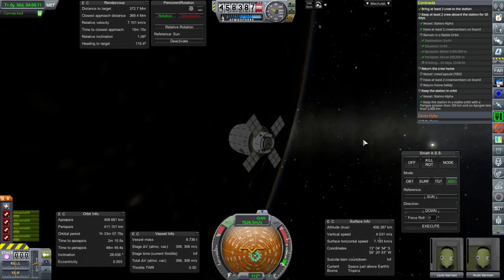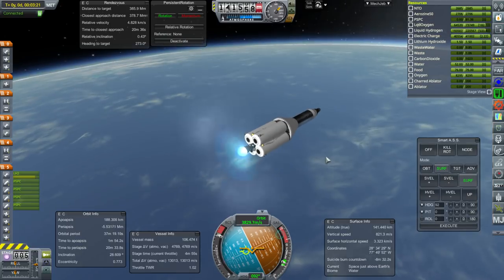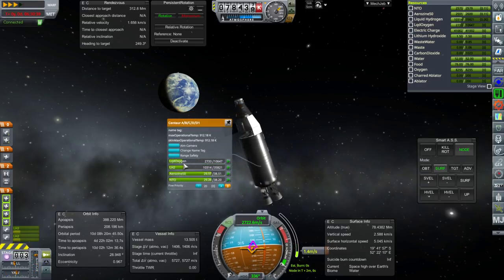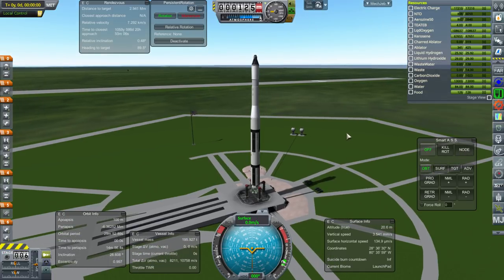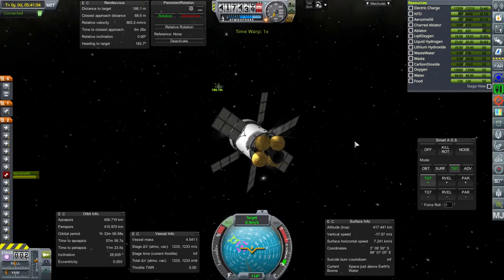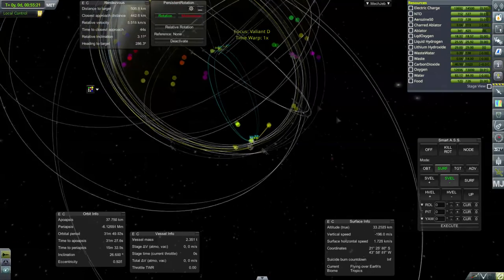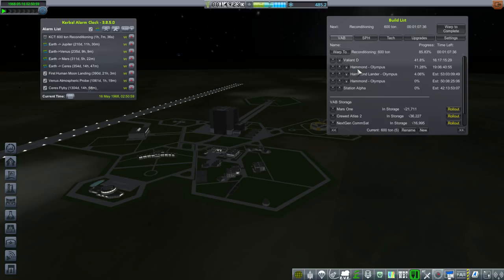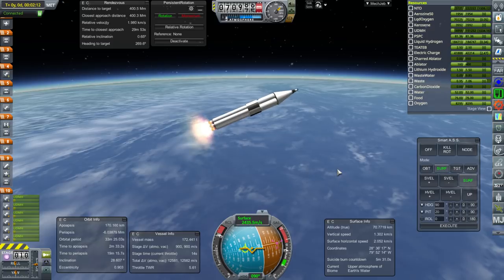KSP 1.3.1 with Realism Overhaul - RP-1 35 - Lunar Prep 1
I aim to get a functional lander into orbit around the Moon, finish the Station contract and bring that crew down, and then launch a test of the lunar return vehicle.